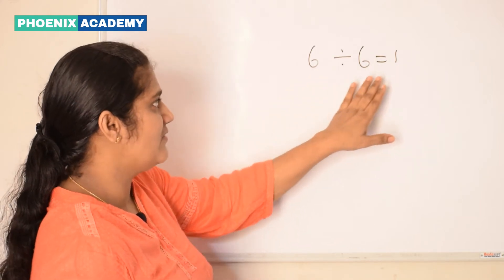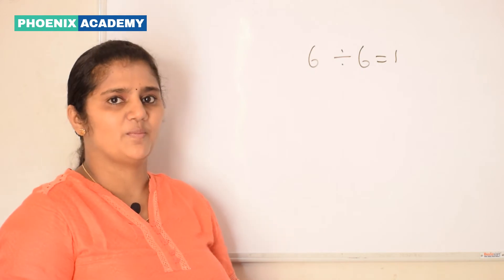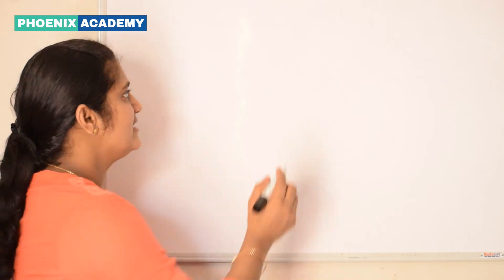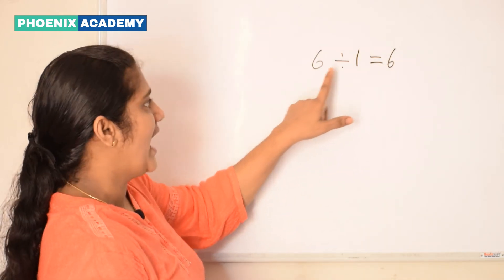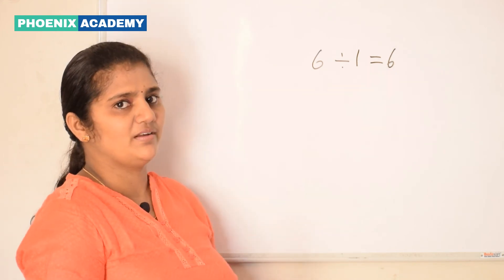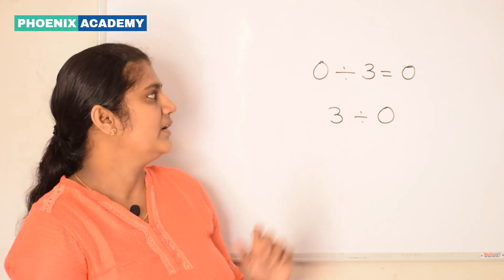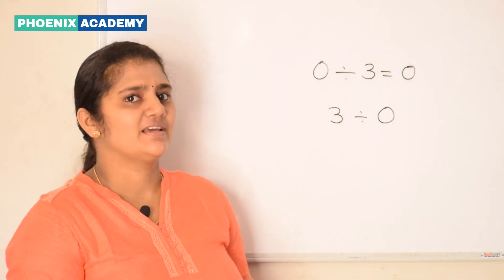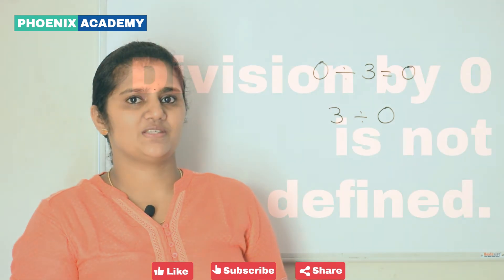CBSE Class 2 Maths Properties of Division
In this video, the properties of the division are explained.